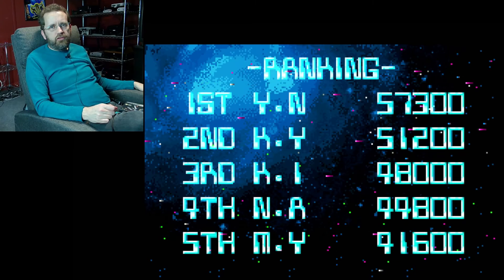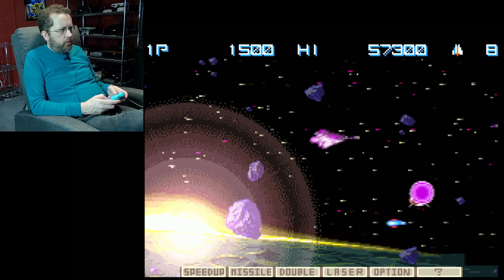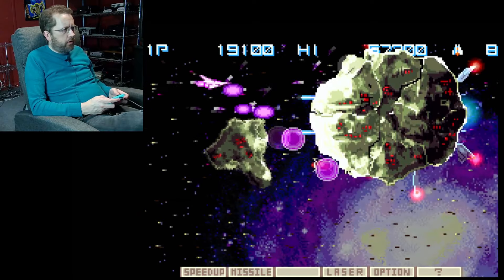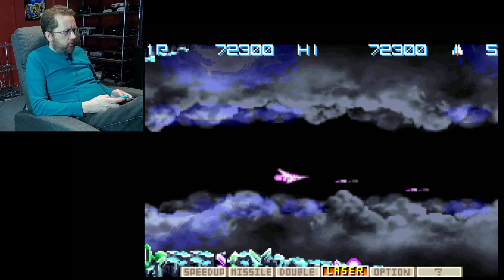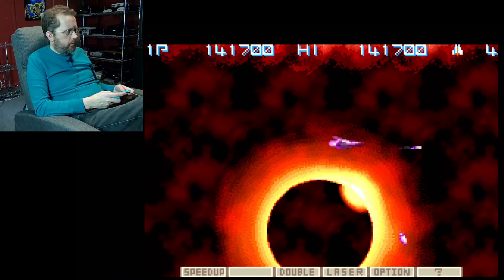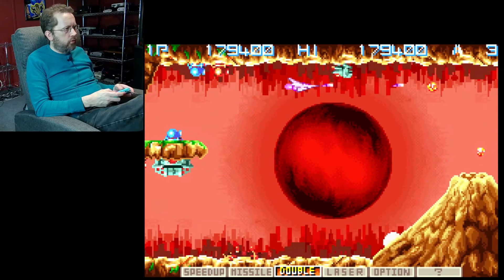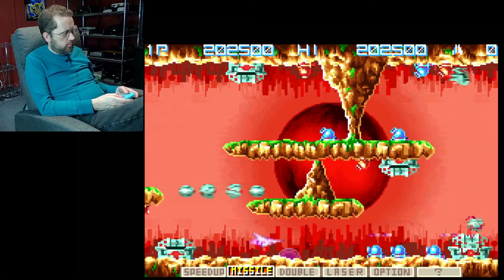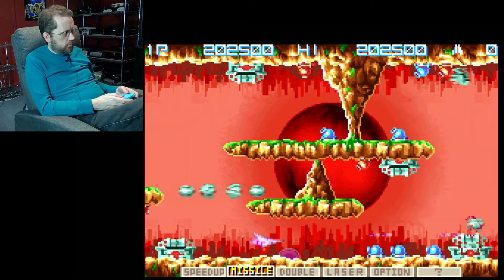A Nerd Plays Gradius Galaxies (GBA)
I sit down and play the arcade version of Gradius Galaxies for the Game Boy Advance. I am on a journey to play through my collection; including going back to games I haven't played in a while.